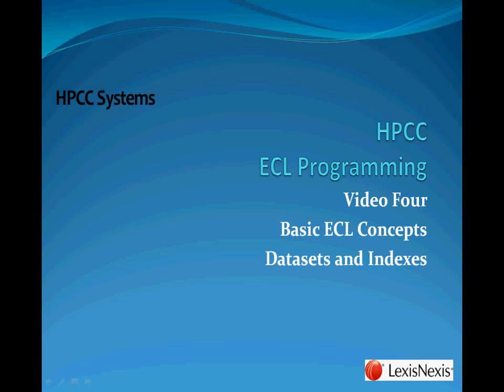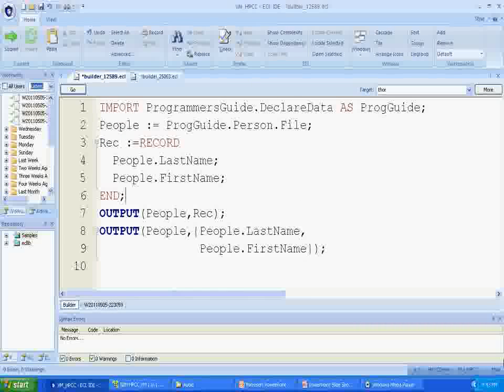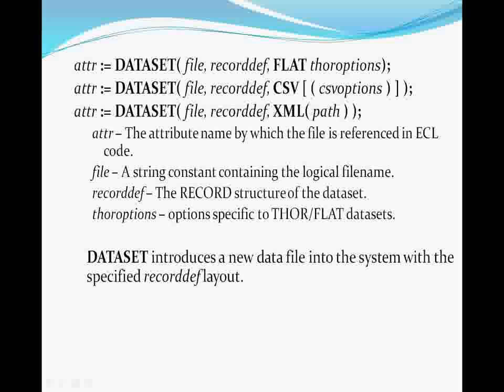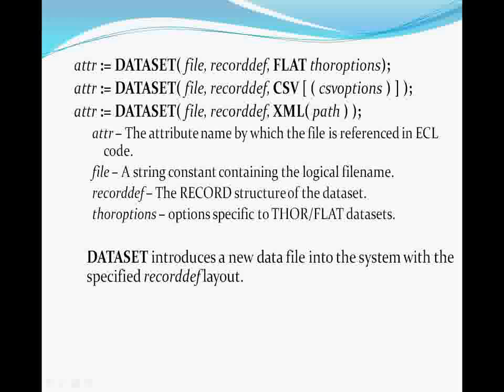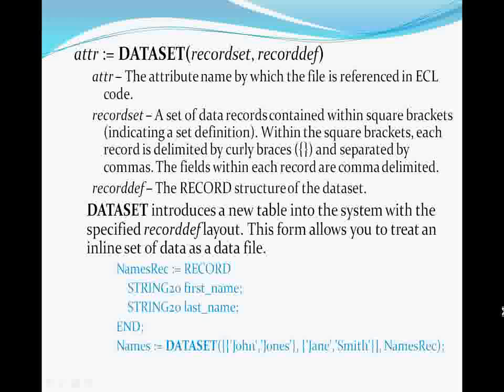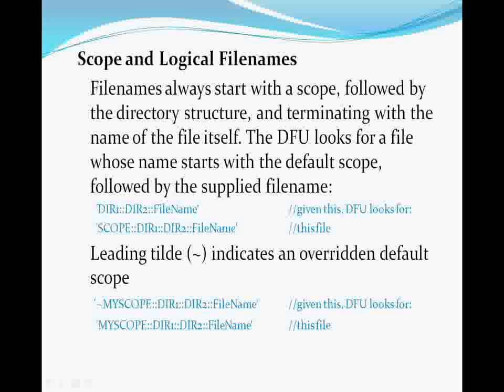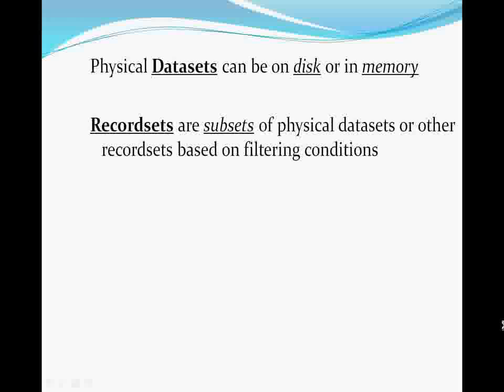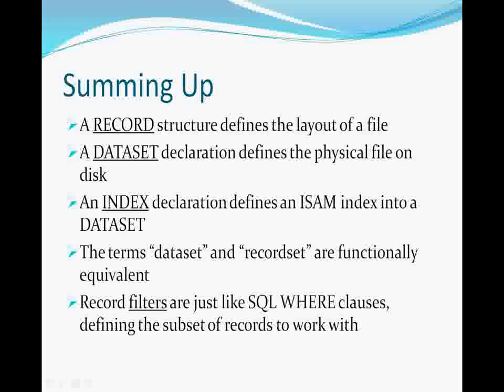HPCC Systems ECL Concepts Part 4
Part 4 of six part series of an introduction to the Enterprise Control Language (ECL). Topics covered include ECL IDE, ECL Syntax, basic functions and more. Part 4 is on Datasets and Indexes.